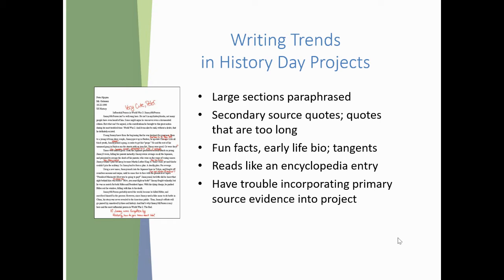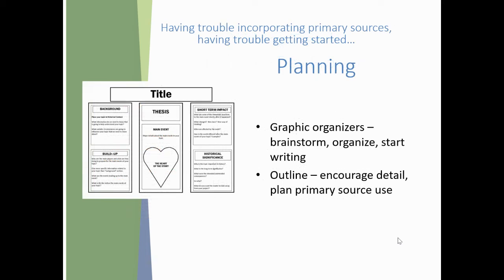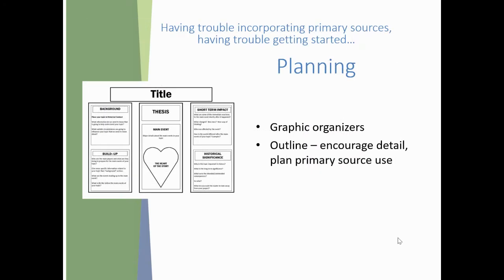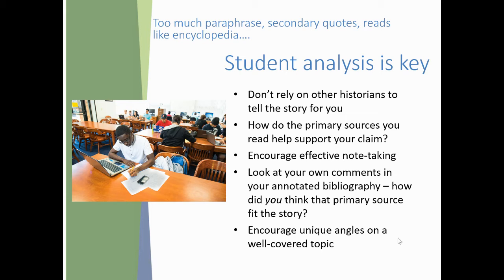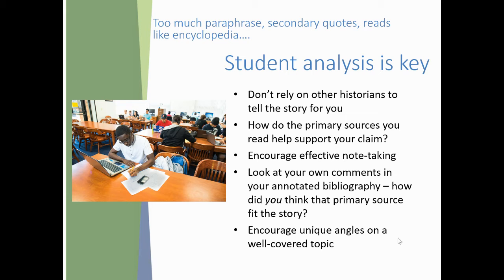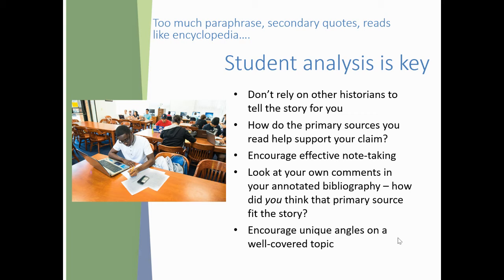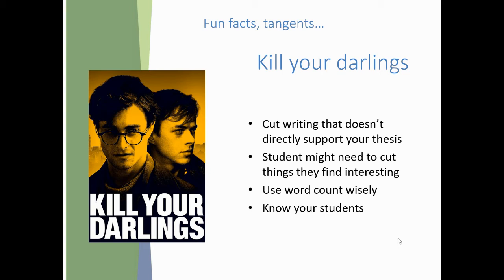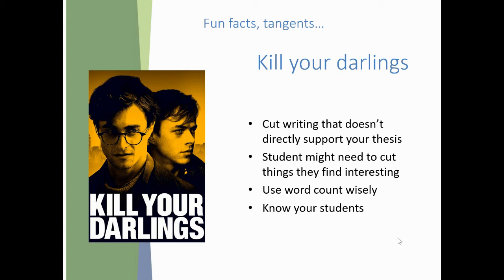Writing the Text of the History Day Project